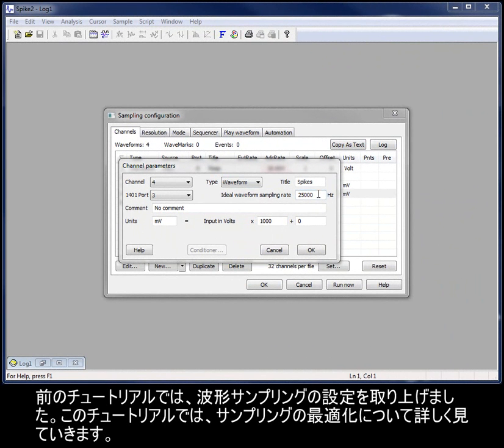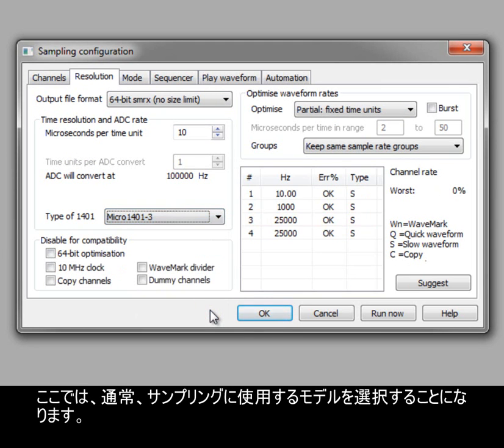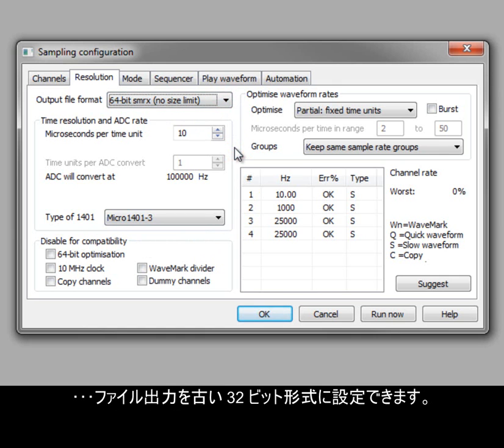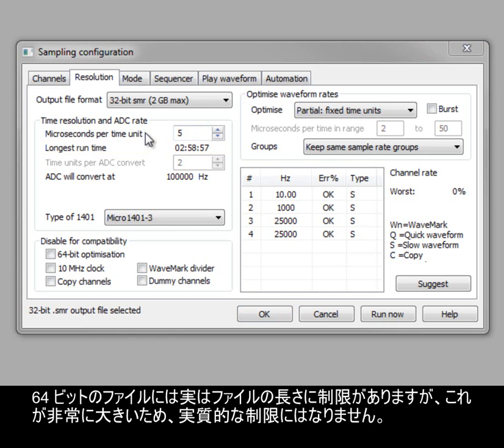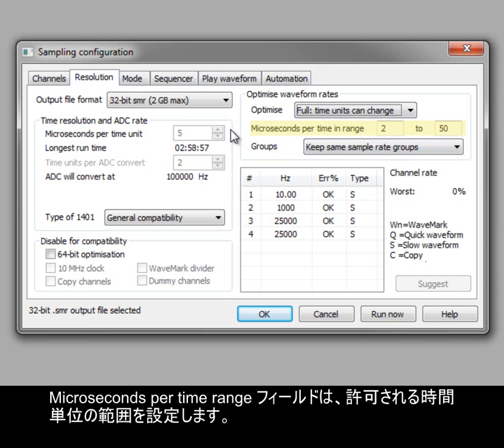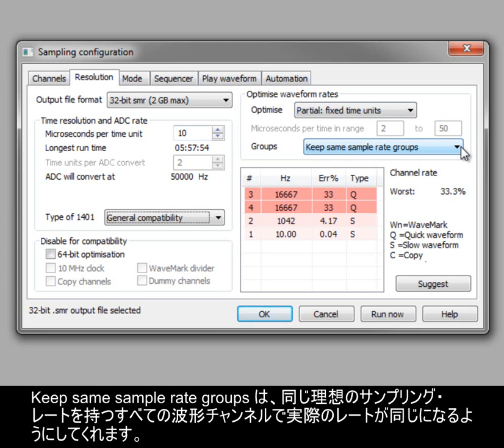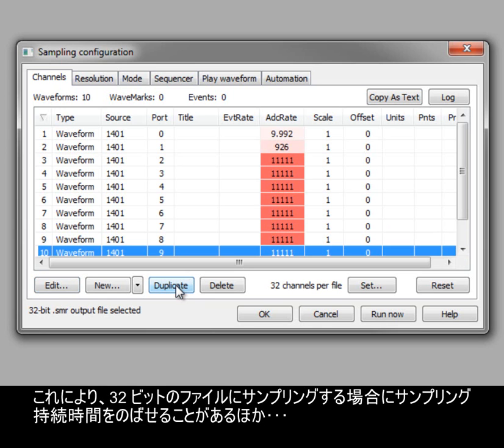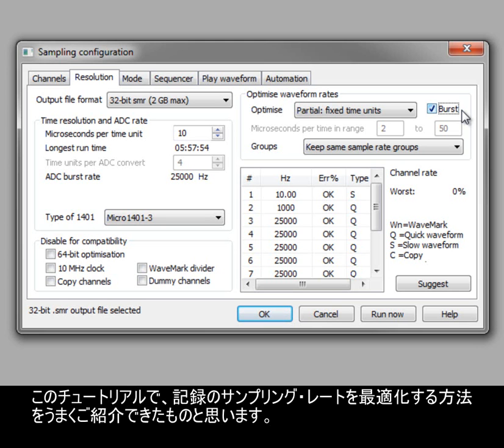Spike2 ビデオ・チュートリアル: データのサンプリング 第 2 部：サンプリング・レートの最適化 (SamplingResolutionJ)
波形チャンネルで達成可能な実際のサンプリング・レートは、時間分解能と ADC レートの設定によって異なります。サンプリング設定の Resolution タブには、これらの設定を最適化するために使用でき、必要なサンプリング・レートにできるだけ近づくためのオプションがいくつかあります。このビデオ・チュートリアルでは、サンプリング・レートの設定を最適化する方法について説明します。